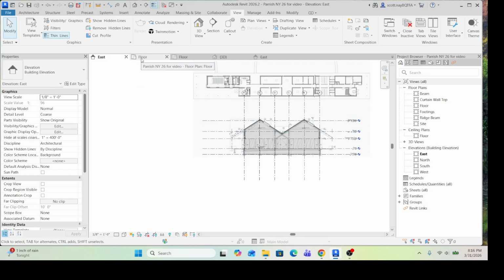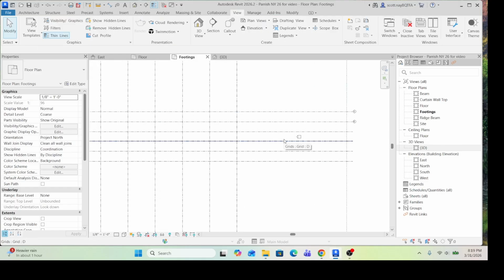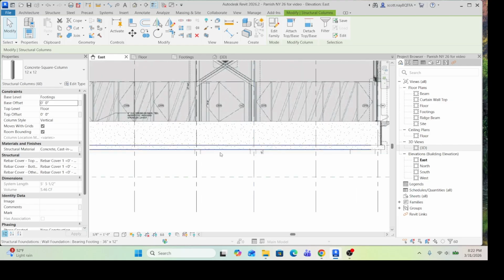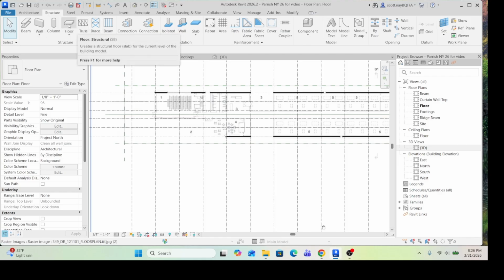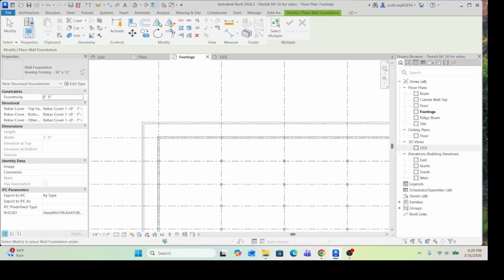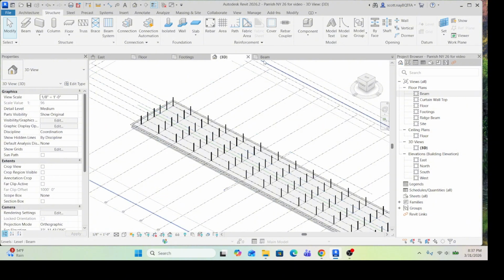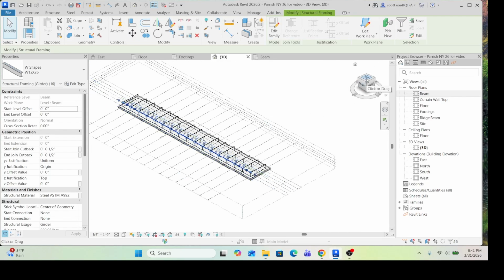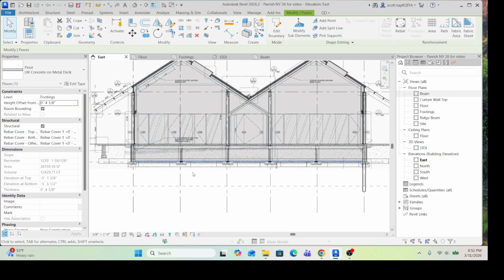Parrish Crawlspace and Steel Columns